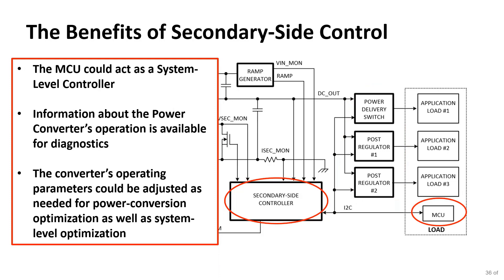Würth Elektronik Virtual Conference 2020- Benefits of Secondary Side Control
Benefits of Secondary Side Control